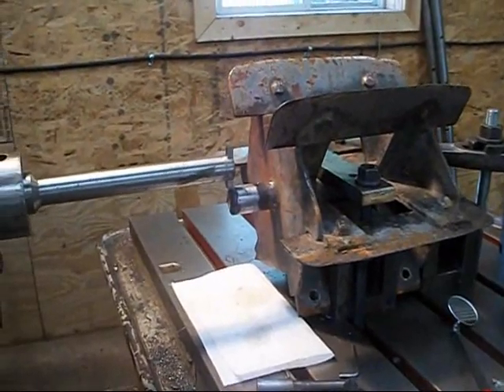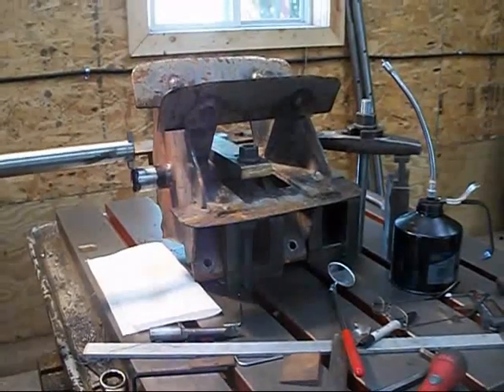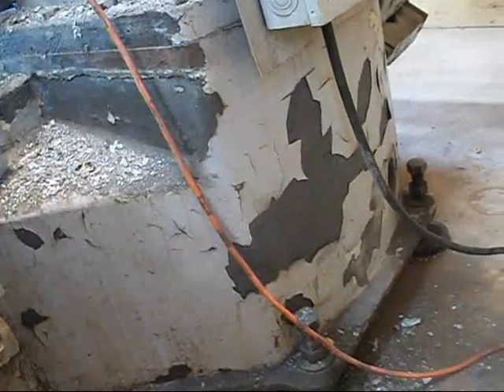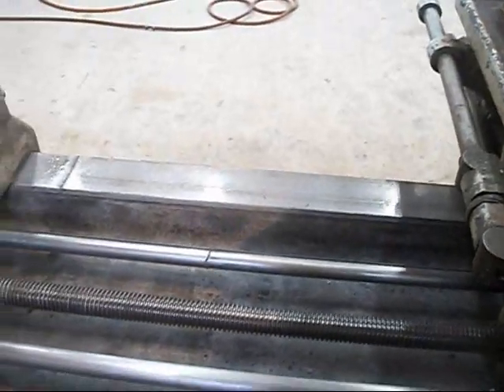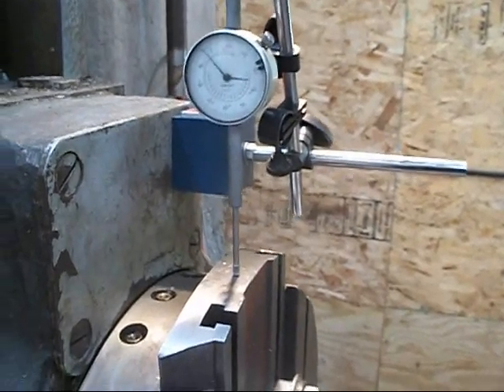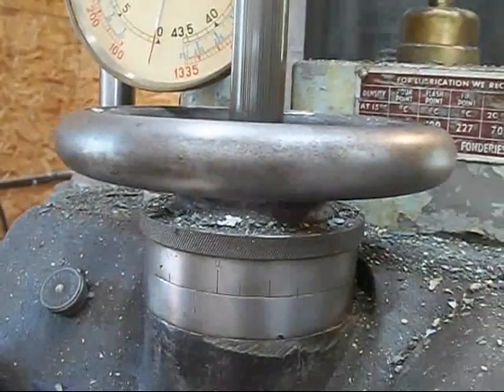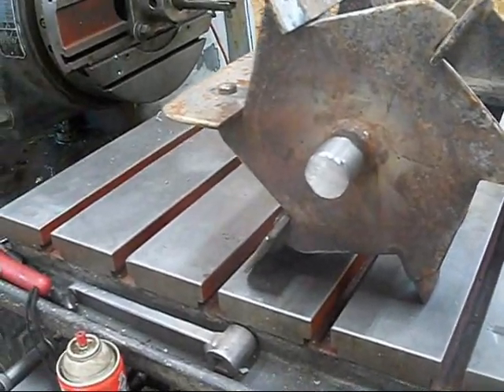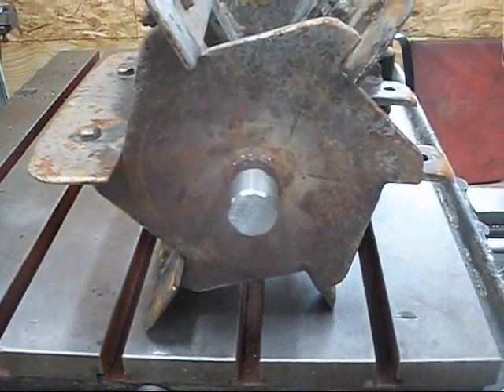LATHE WORK WITH MY HBM WMV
Here I'm doing lathe work turning and facing with my Horizontal Boring Mill